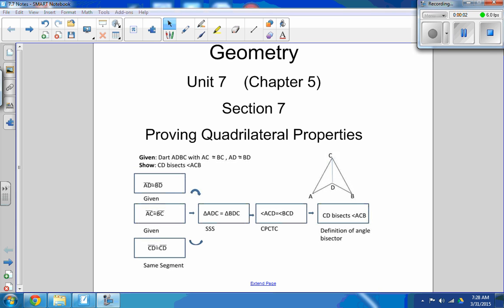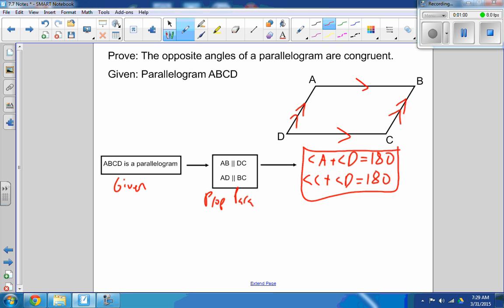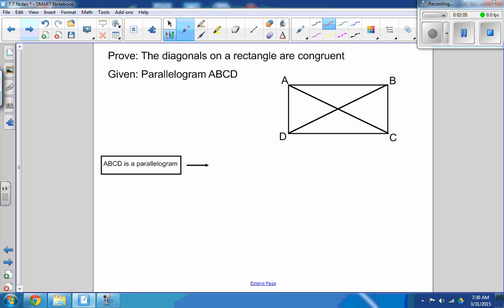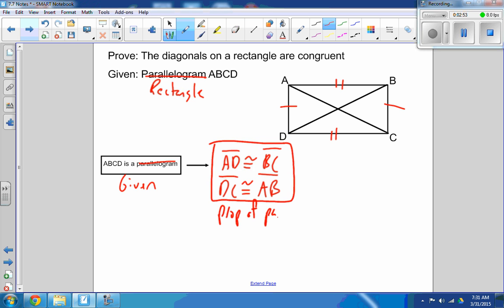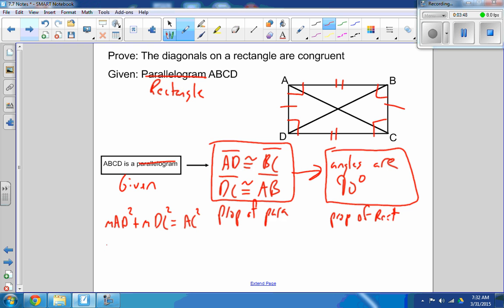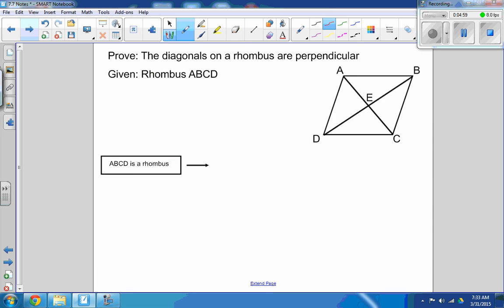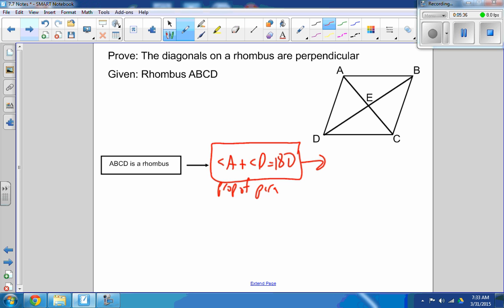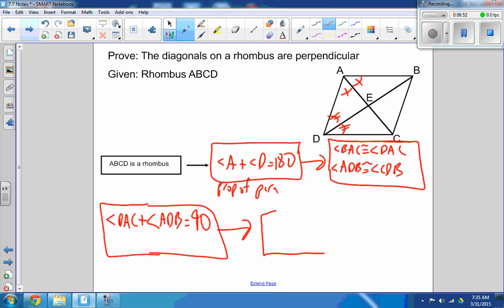7 7 Video